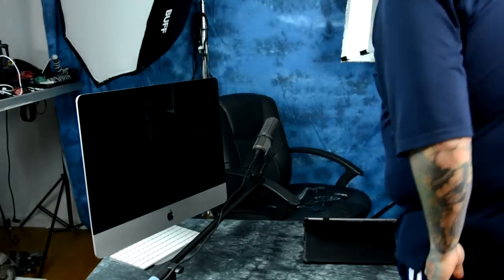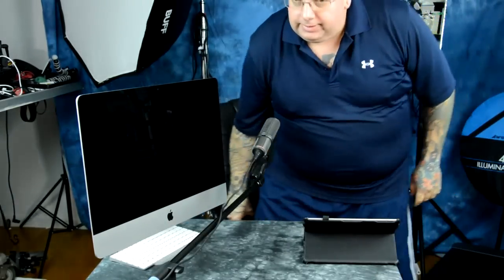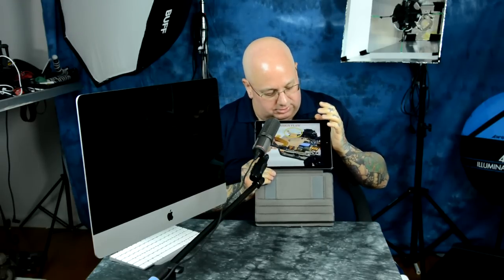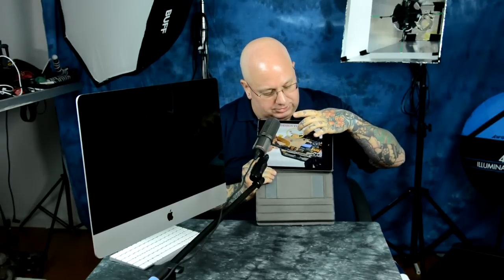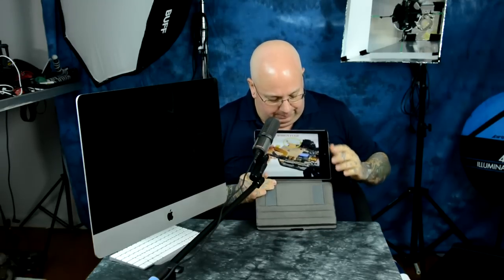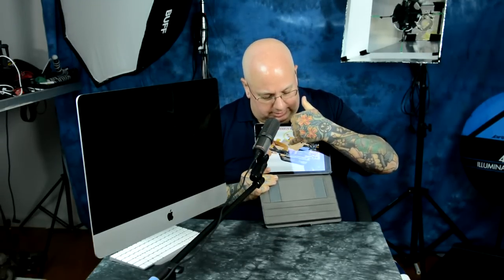PROOF: Sony A7Rii Design Flaw & camera failure due to External Heat-Shield wicking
NO OTHER CAMERA MAKER HAS SUCH A DESIGN FLAW WHERE THE MOTHERBOARD/PROCESSOR HEAT SHIELD EXTENDS OUTSIDE OF THE CAMERA BODY